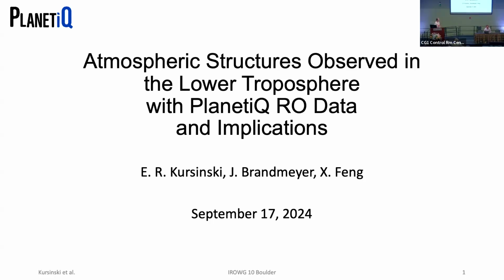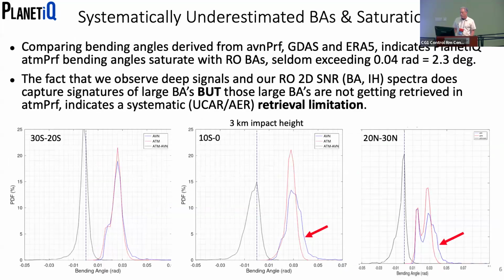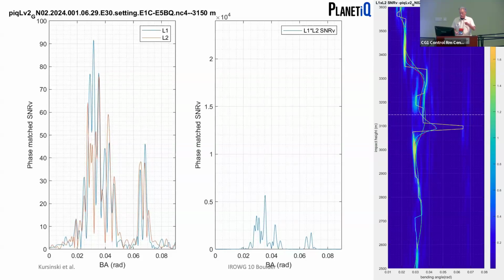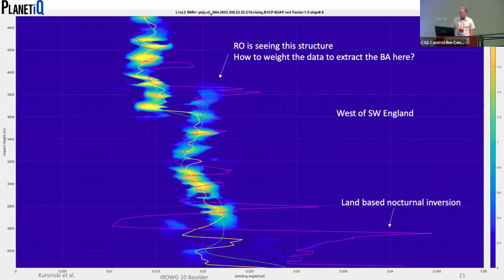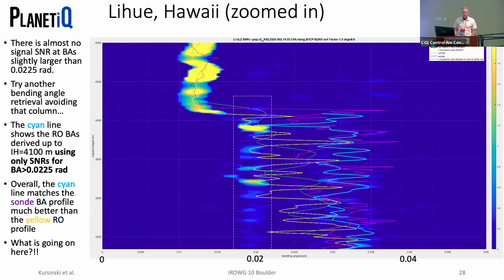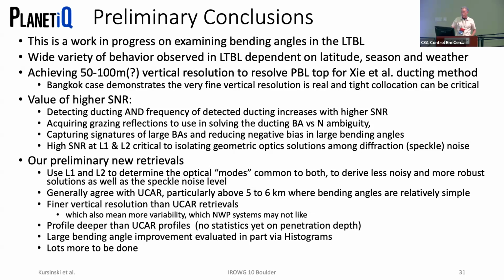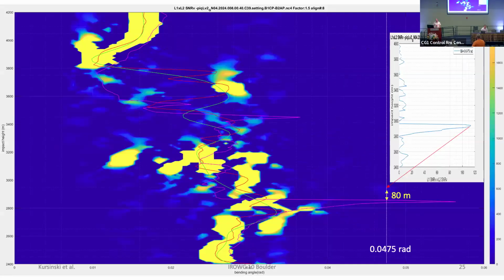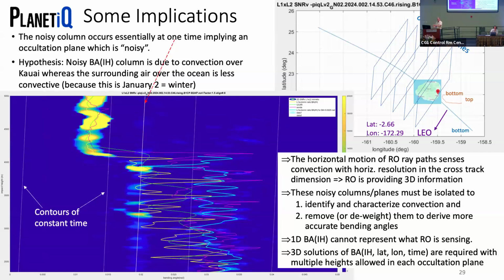Atmospheric Structures Observed in the Lower Troposphere with PlanetiQ RO Data and Implications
E.R. Kursinski